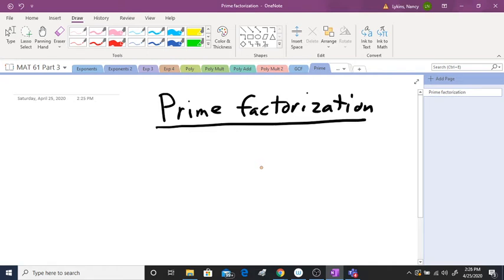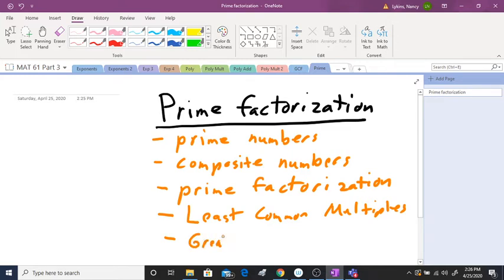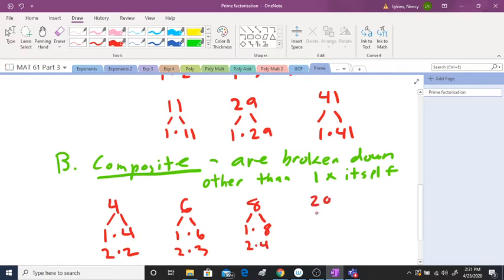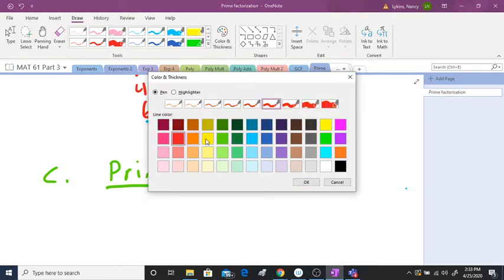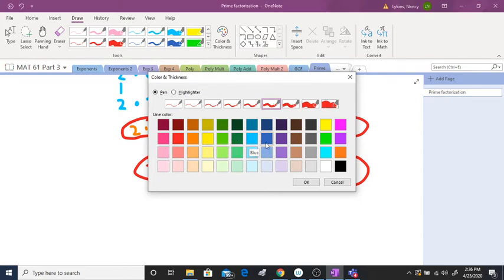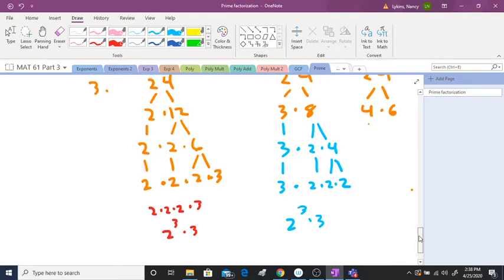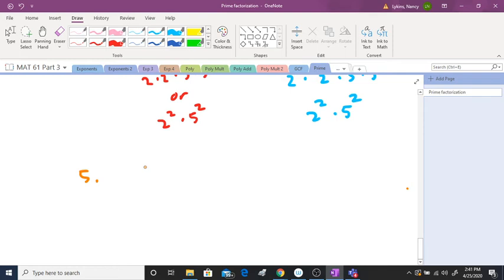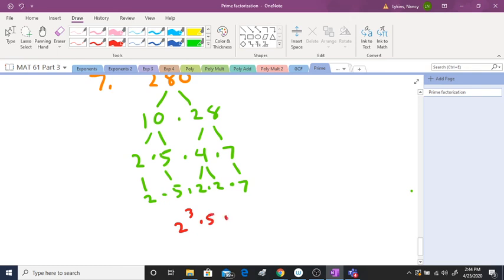Prime Factorization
This video talks about prime and composite numbers and prime factorization